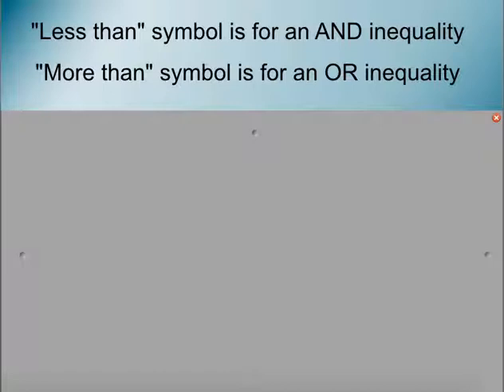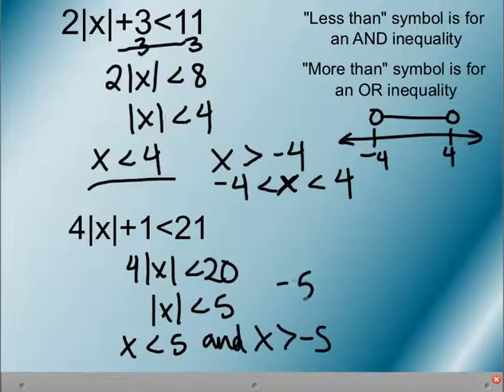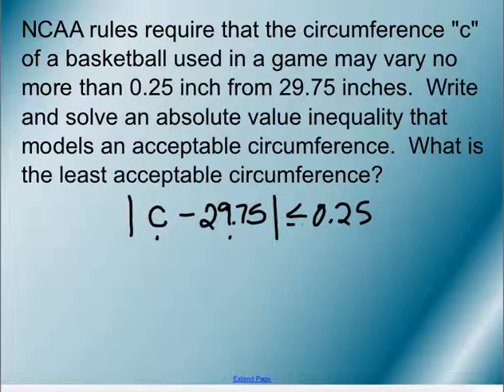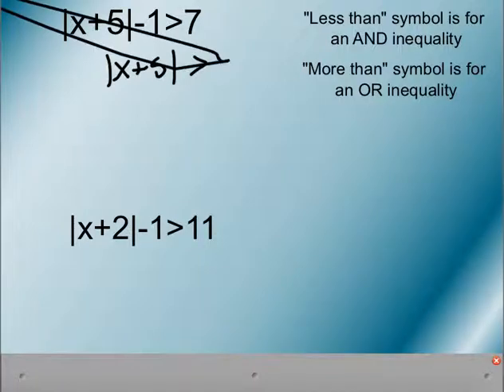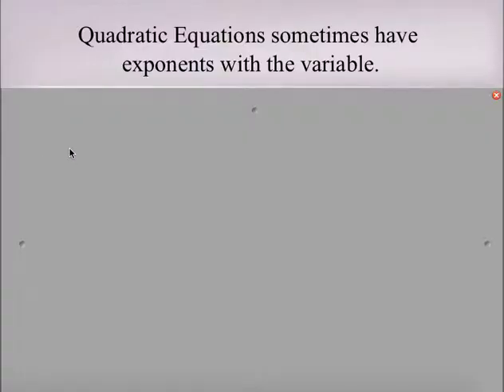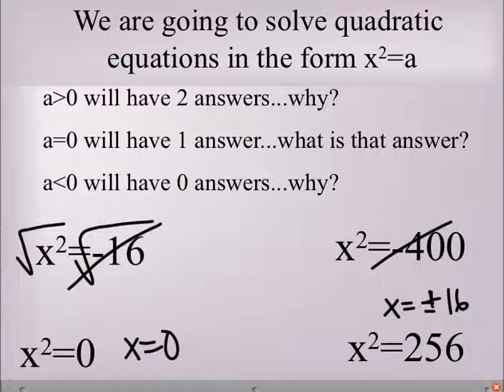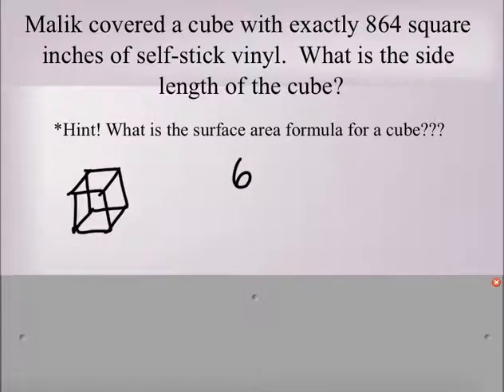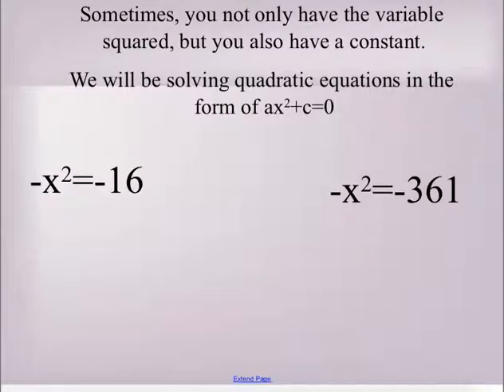Lesson 101 and 102 Saxon Algebra 1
Lesson 101 - Solving Multistep Absolute Value Inequalities
Lesson 102 - Solving quadratic equations using roots